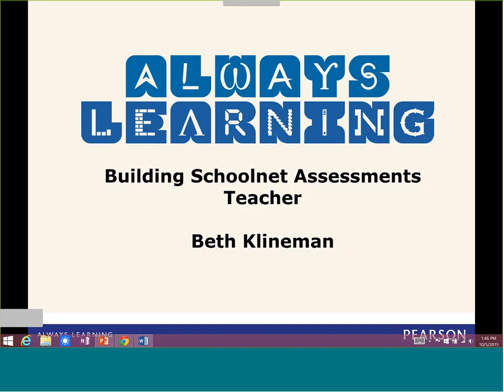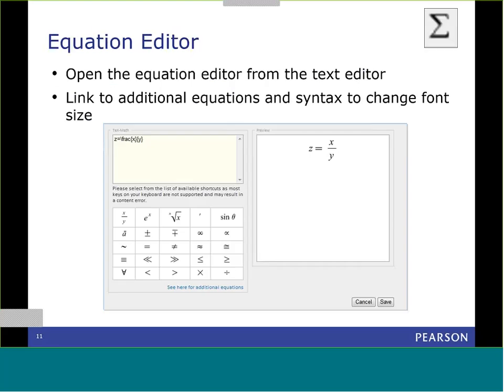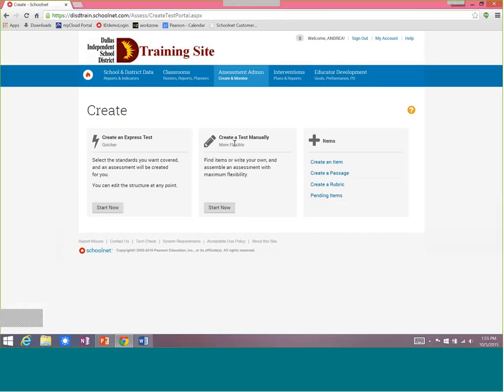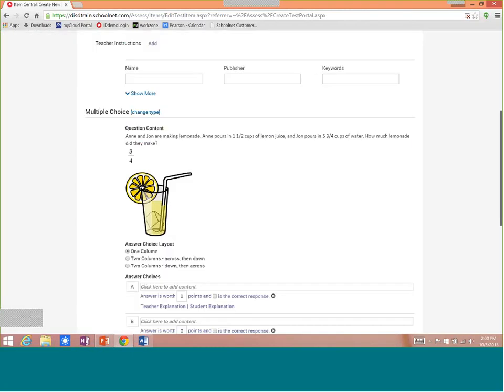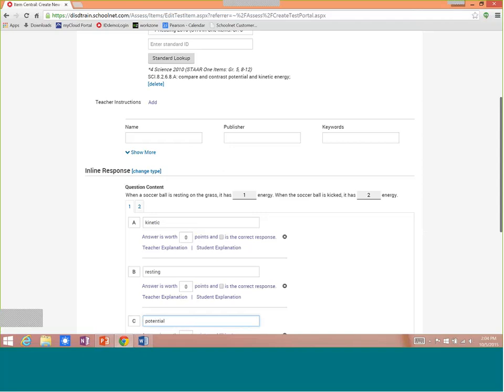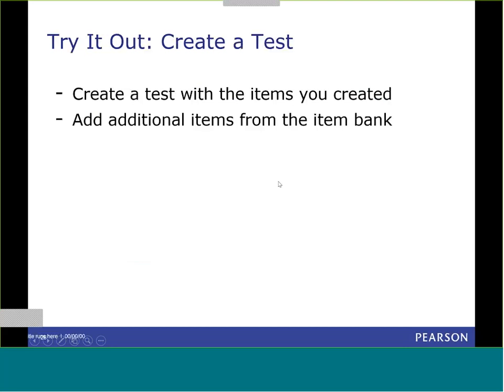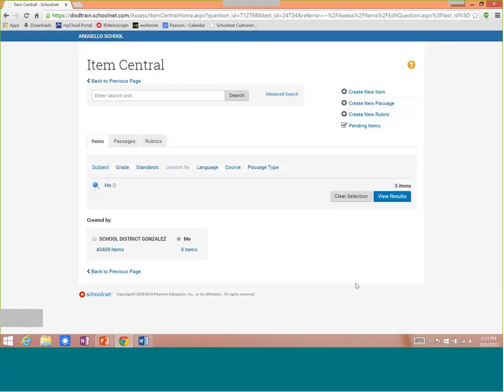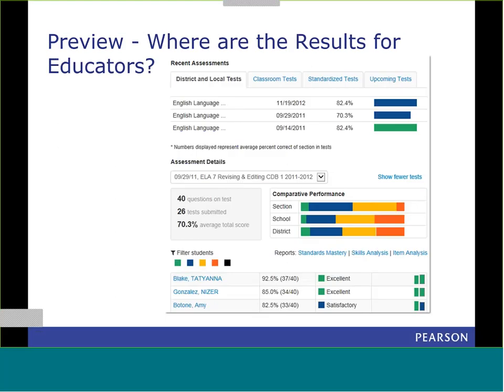Assessments Part 1 - Creating Items and Tests DISD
Schoolnet